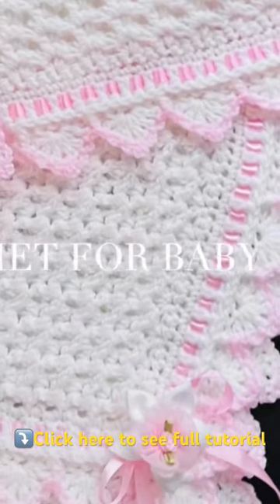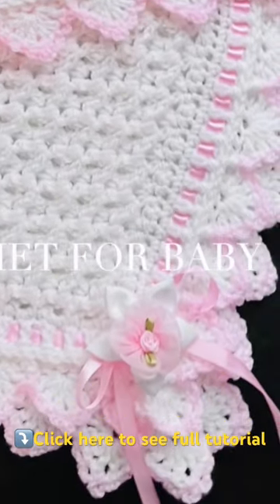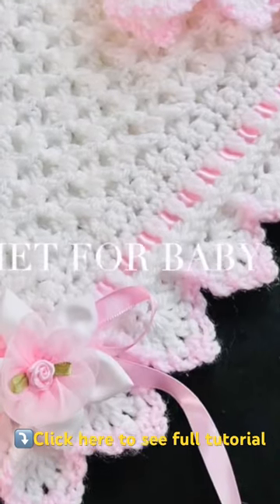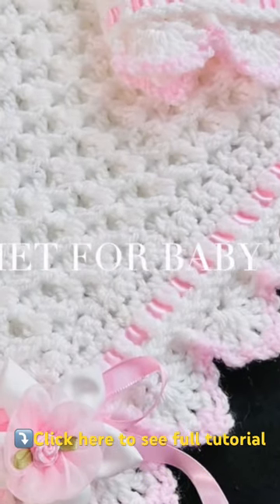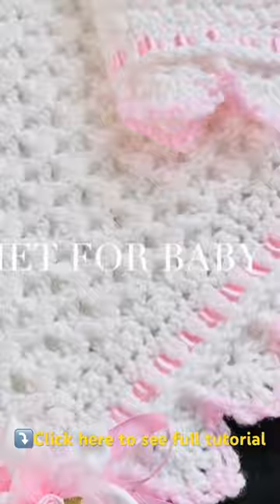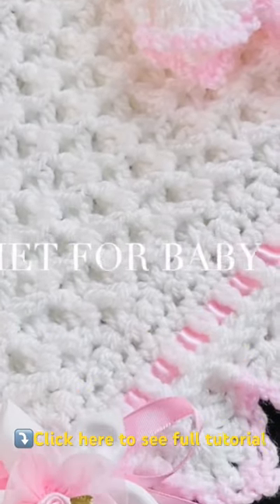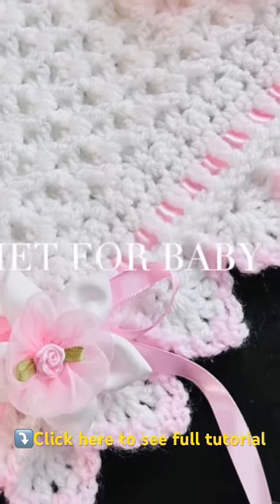Easy crochet baby blanket pattern with matching cardigan and hat set